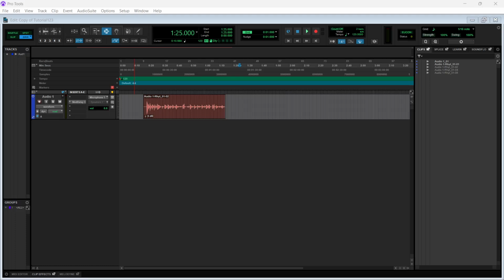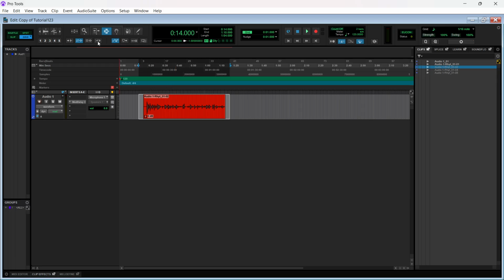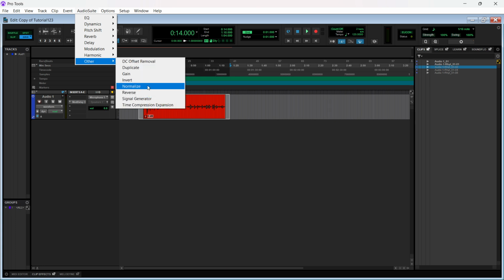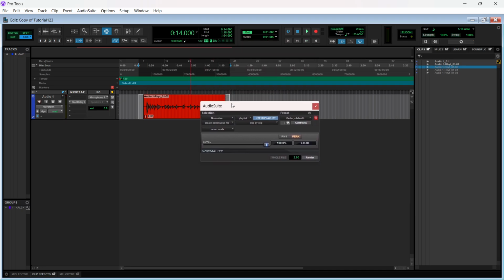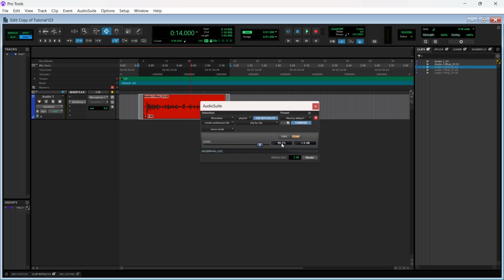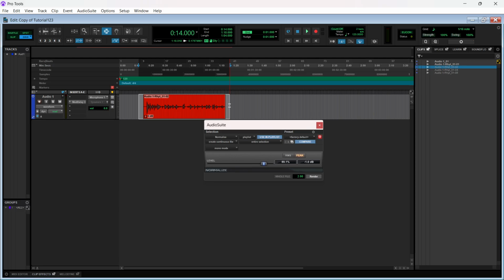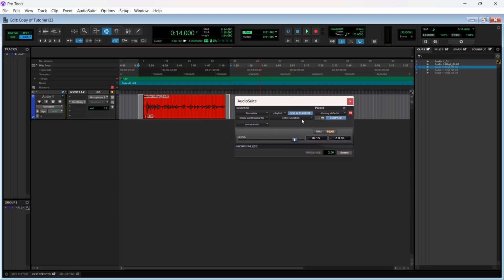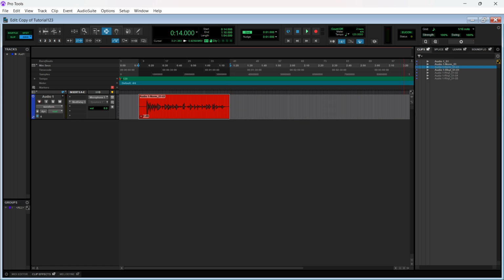How To NORMALIZE Audio In Pro Tools (QUICK & EASY) 2026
In this video, I'll show you how to normalize audio in pro tools. This is a full guide on how to adjust audio levels for a balanced sound in your pro tools sessions in 2026. In case you've been trying to achieve consistent audio volume in pro tools, this is the video you need to see!